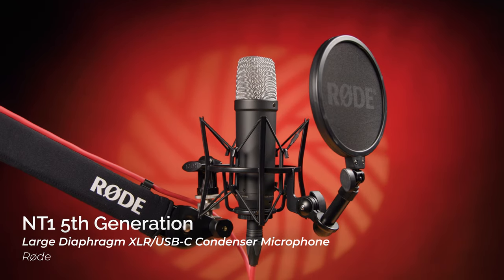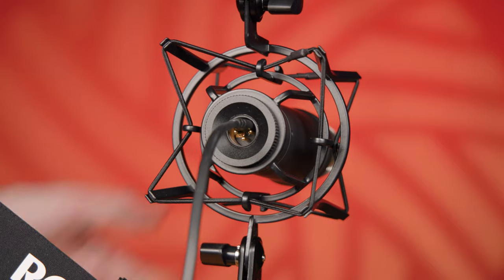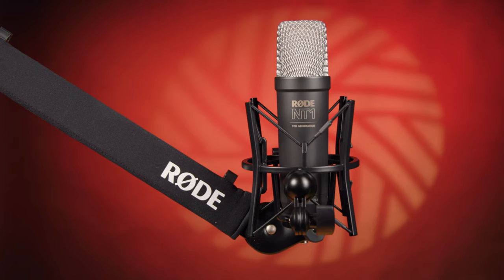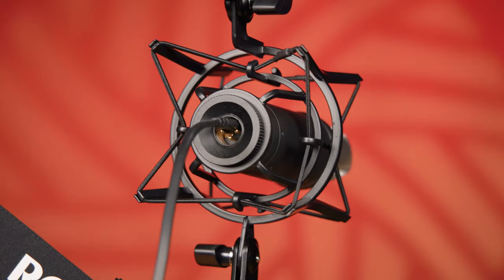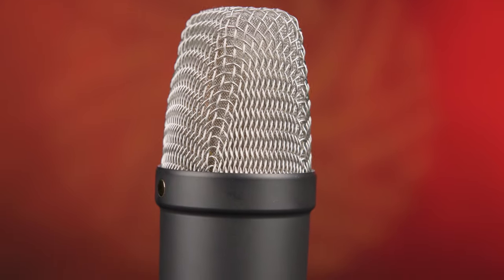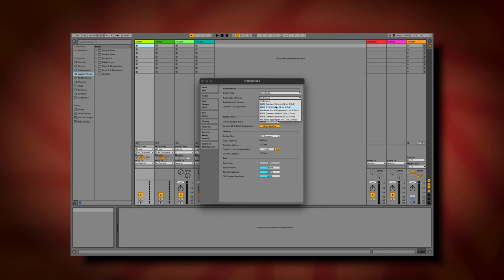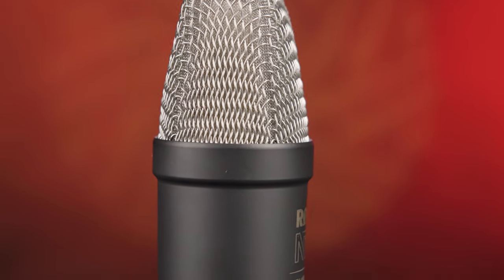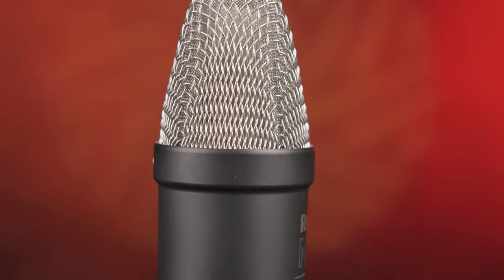RODE NT1 5th Gen: LEGENDARY Upgrades to an Iconic Mic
Introducing the 5th generation of RODE's NT1 microphone! Its predecessor had already achieved greatness, so the improvements made to the NT1 mark it as legendary: it is the first digital and analogue mic, as well as the first microphone with 32 bit floating point recording.

Order the RØDE NT1 5th Generation Large Diaphragm XLR/USB-C Condenser Microphone at B&H

0:00 Key Specs
1:26 Detailed Specs
7:18 Who is this for?
8:09 Final Thoughts